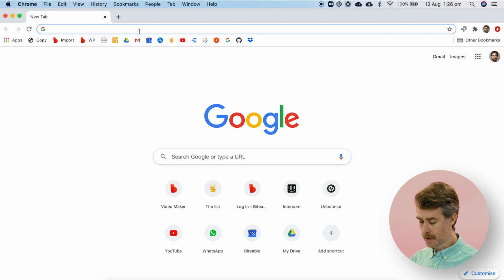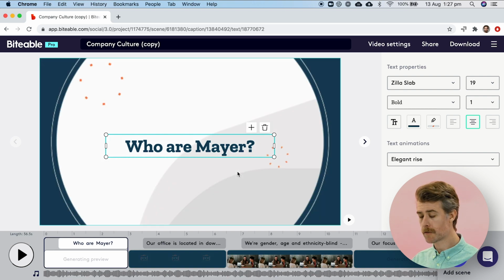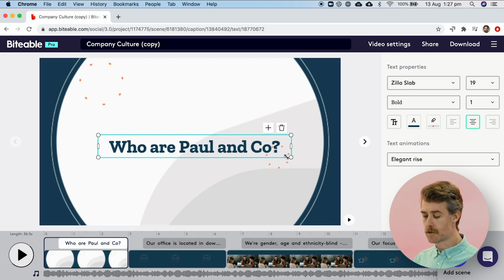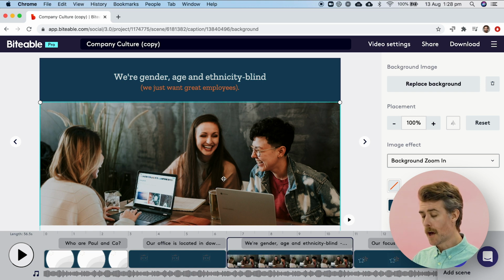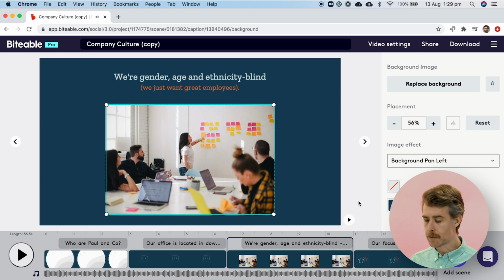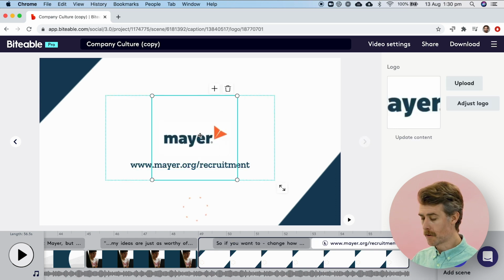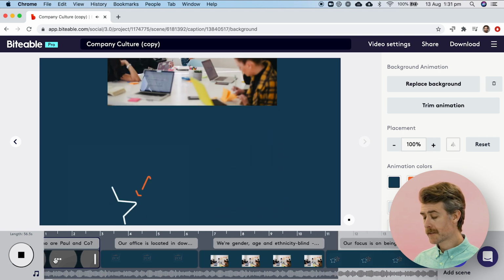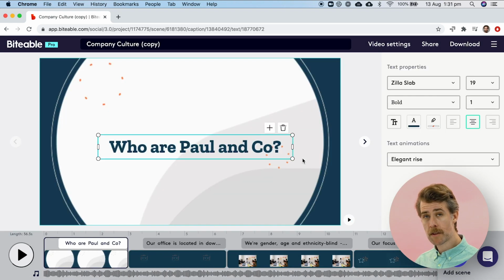Make a company culture video without breaking a sweat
In this short tutorial, Paul explains how to make a company culture video and shares must-know tips on the art of a good corporate video. Try it for yourself with the Biteable video maker

00:00 Intro to making a company culture video
00:56 How to make a company culture video
06:37 Top tips for an alluring video
06:43 Be open and honest
07:13 Tell a story
07:39 Why music matters
08:02 Where to find video templates

Making a company culture video can be a daunting task because there’s no roadmap. Your video should reflect your company which means all company culture videos will be a little different. That said, there are still some rules you can follow to make your video the best it can be.

In this video, you'll learn the three things your company culture video needs to be effective and covers topics like how to be open about what kind of culture you’re working with, how to capture the essence of your culture through employee stories, and how to use music to win hearts and resumes alike.

To help guide you, check out our compilation of good and bad company culture videos

With a little help from a Biteable video, it’s easy to flaunt your company culture and grow your team.